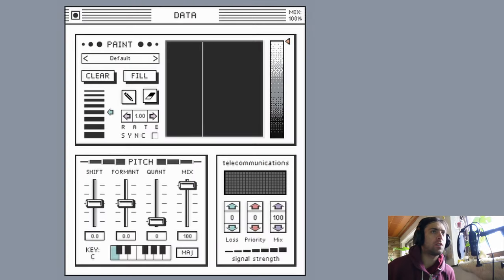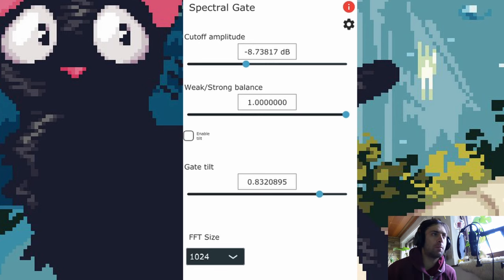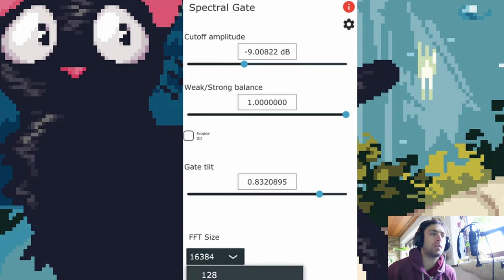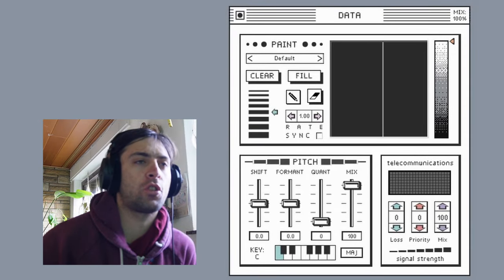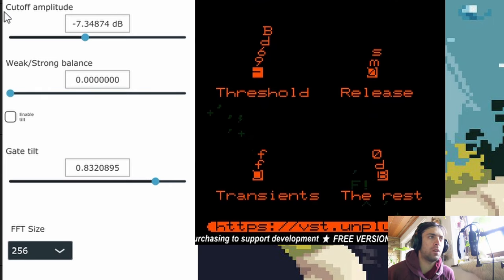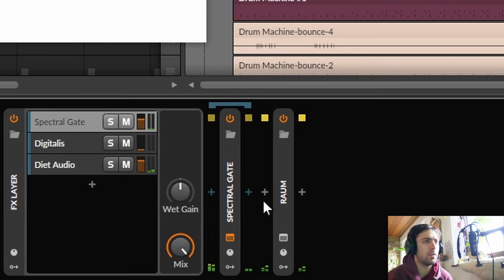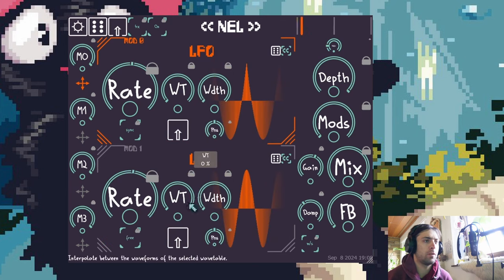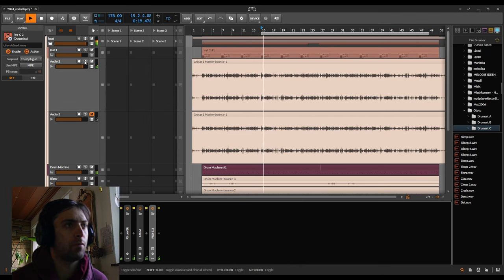Solving Crackle With Spectral Gates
i know... i'm looking at many spectral gates :D but diet has a release parameter. that's pretty cool.

Honorable Mention:
Ewan Bristow's spectral gate also has attack and release parameters.

Timecodes:
00:00 Beat and Intro
00:59 Solve Crackle (Andrew Reeman)
02:25 Solve Crackle (Digitalis)
03:20 Solve Crackle (Diet Audio)
04:30 Long Release Water Drops
06:01 Layering All Spectral Gates
06:34 NEL for Chorus
07:46 Peak Control Compression
08:23 Final Beat and Conclusion